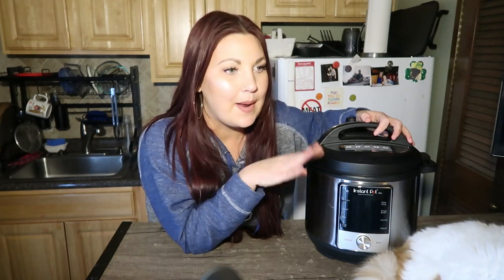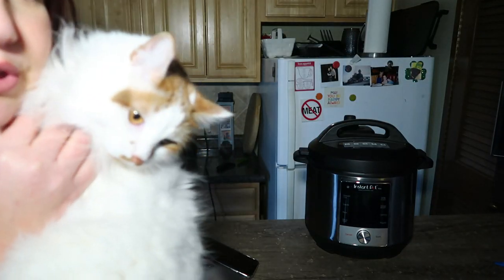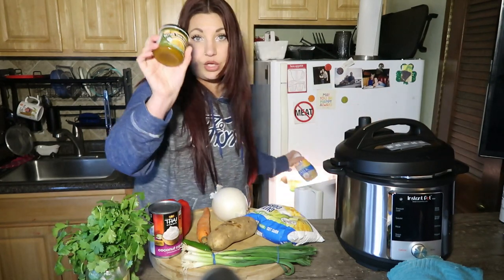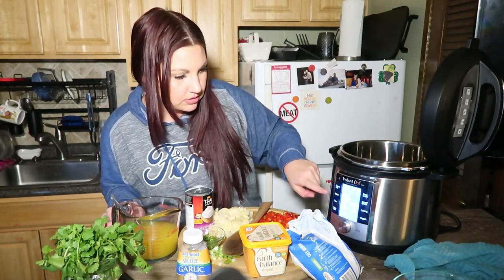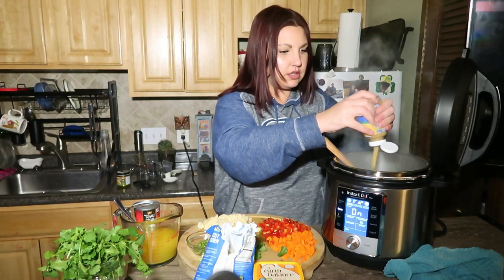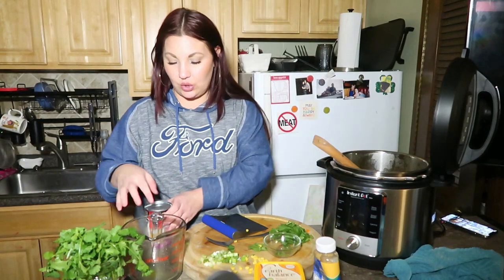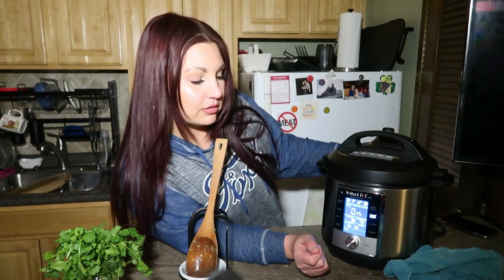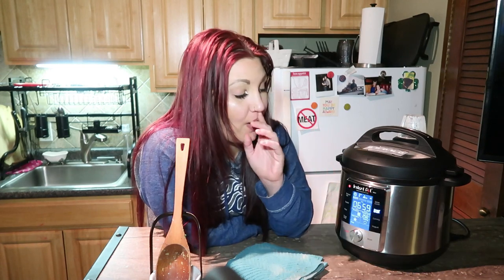THRIFT STORE SOUP